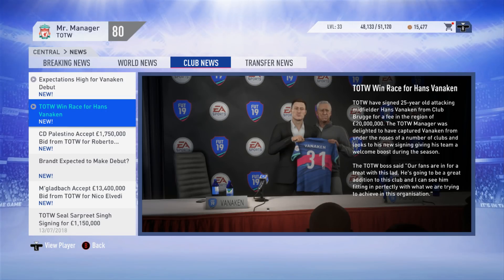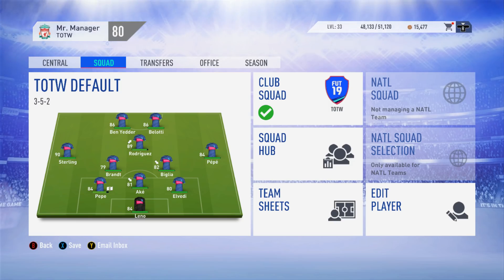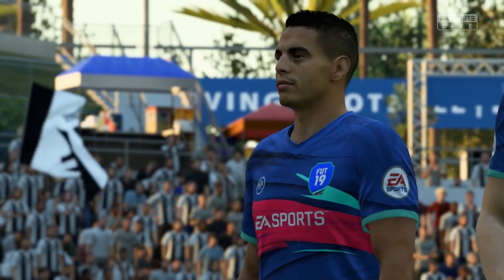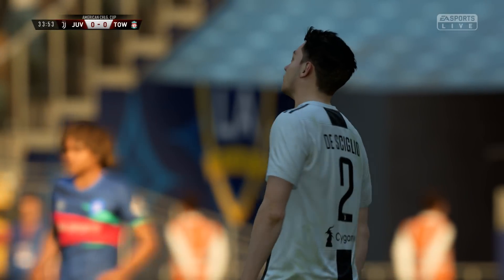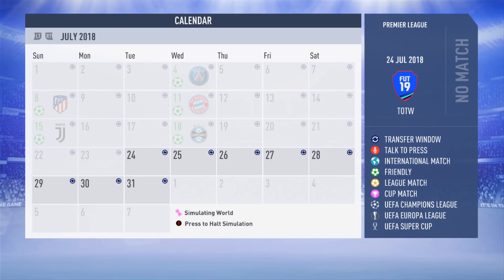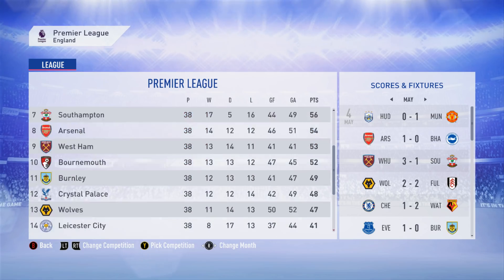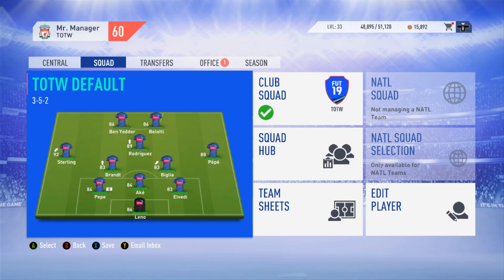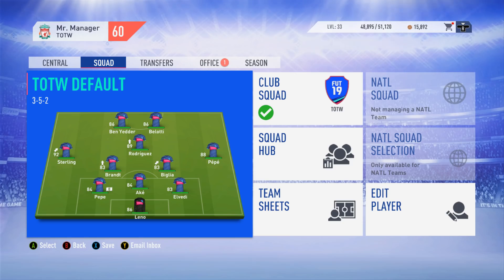FIFA 19 TEAM OF THE WEEK IN CAREER MODE!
Ever wondered what would happen if the club for Team of The Week was in FIFA 19 Career Mode? No, of course you haven't - what sane or normal person has ever wondered that? But you're still going to watch the video aren't you...